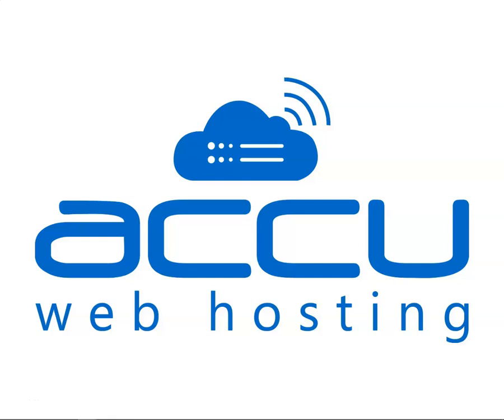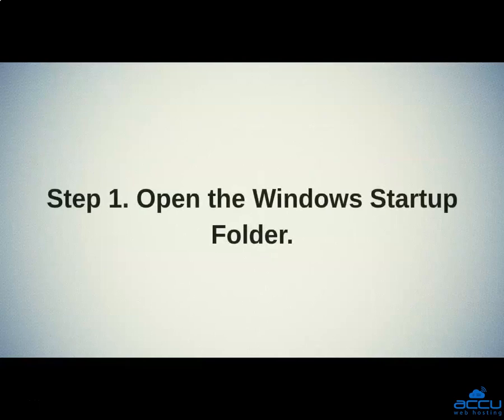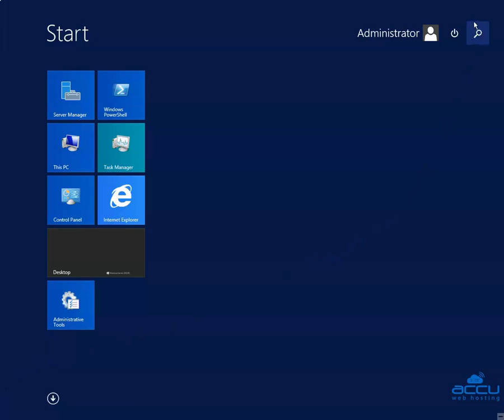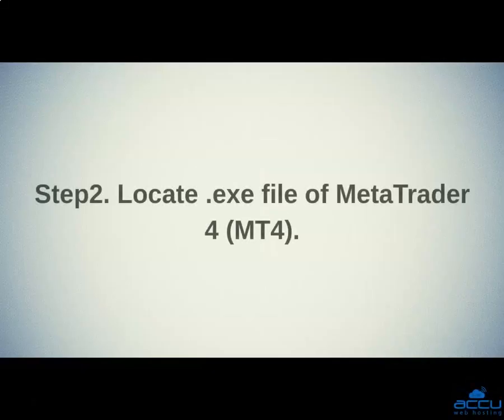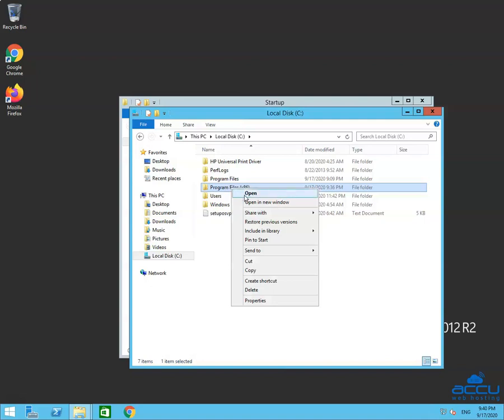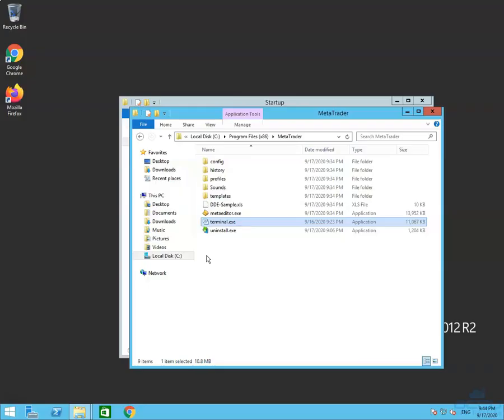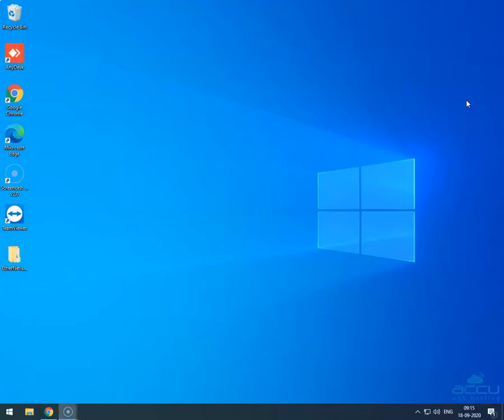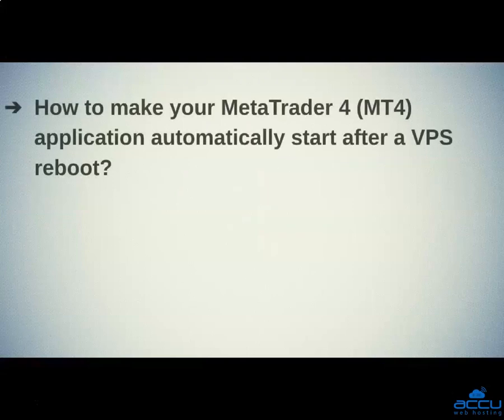How to make your MetaTrader4 (MT4) application automatically start after a VPS reboot?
Ensure your MetaTrader4 (MT4) app runs seamlessly by learning how to set it to start automatically after a VPS reboot. Enhance efficiency and maintain a continuous trading experience.